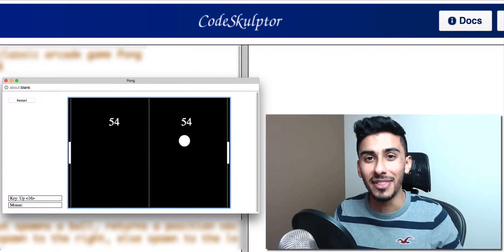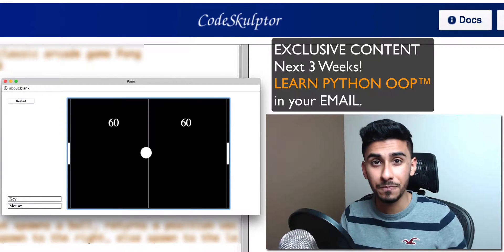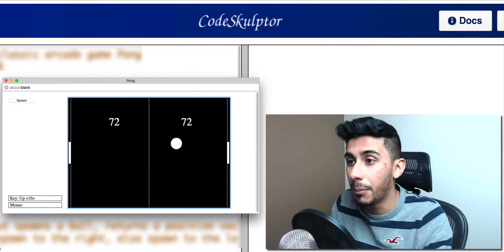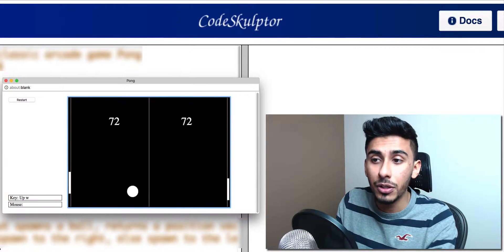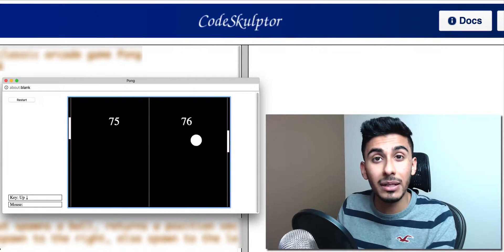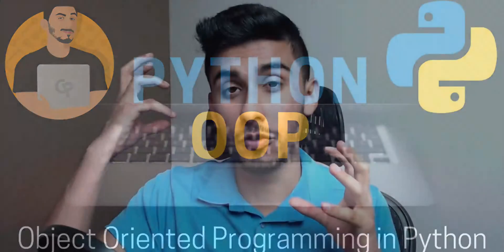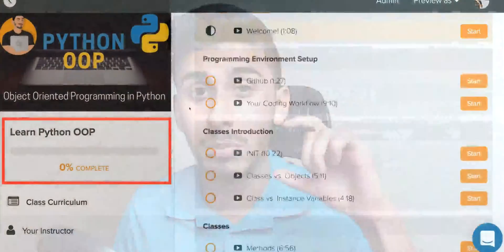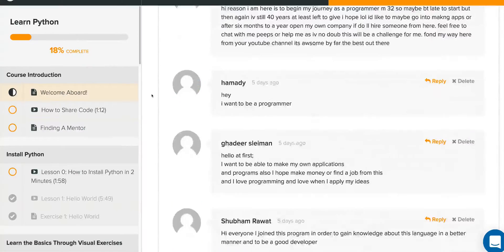1 - Free Learn PYTHON OOP™ course